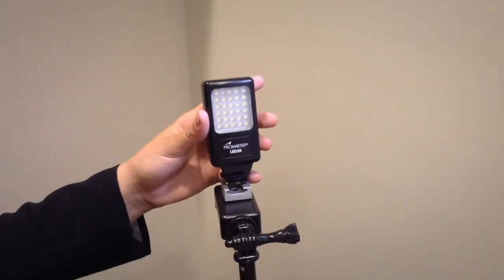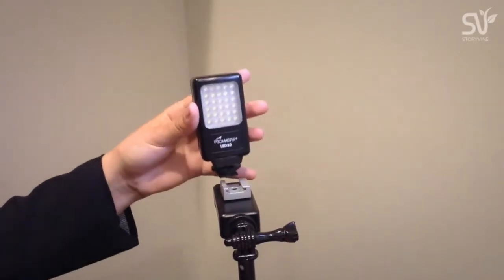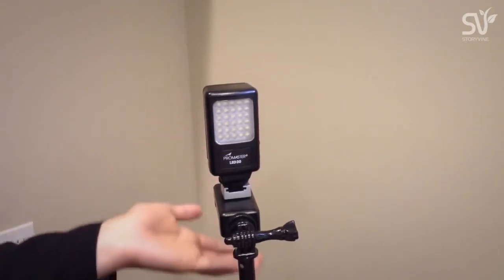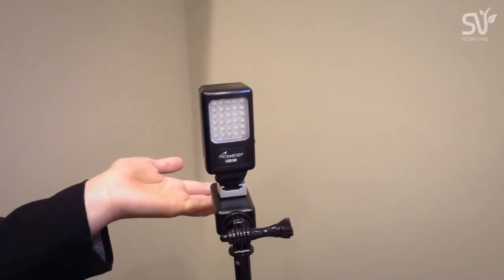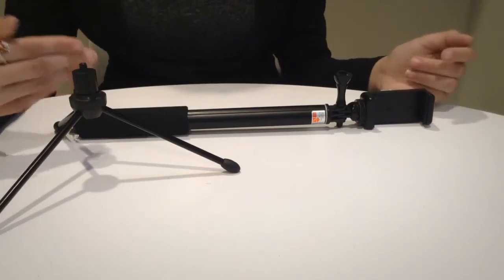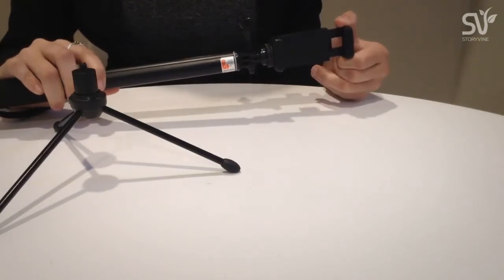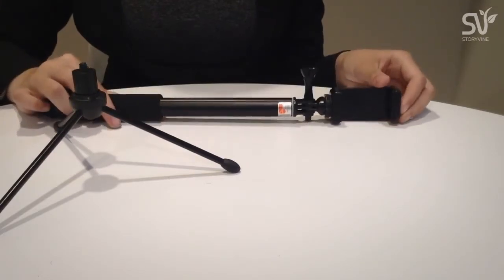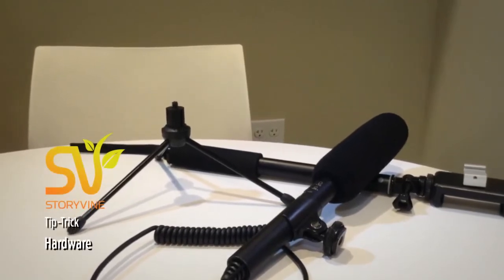Storyvine Tips and Tricks Hardware Tutorial